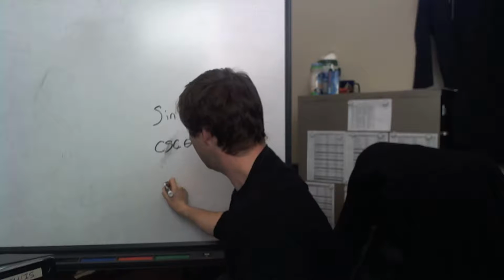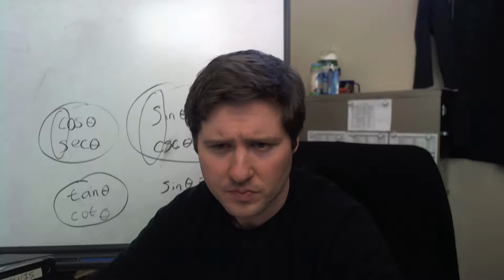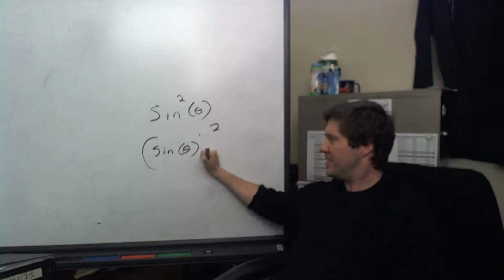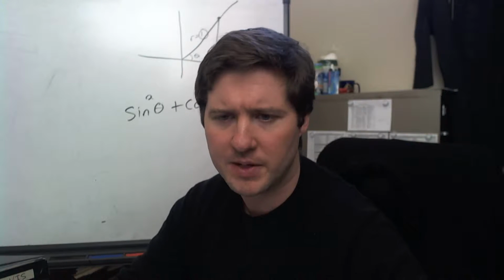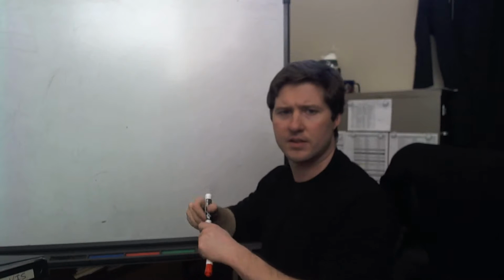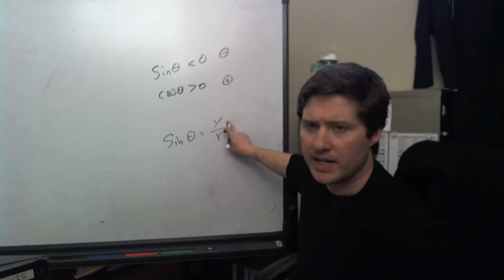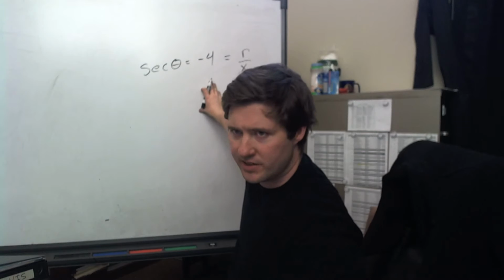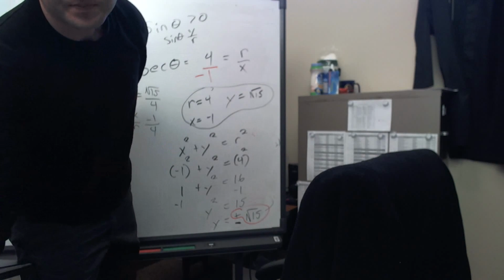1.4 Deriving Identities and Signs of Trig Functions